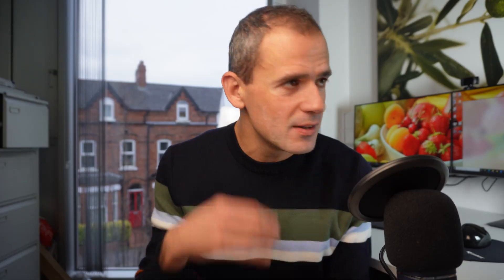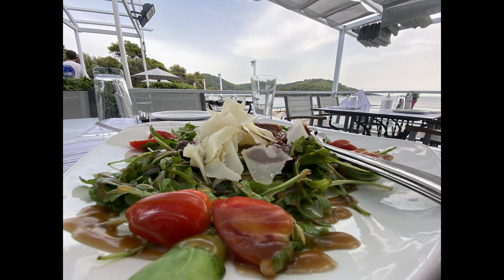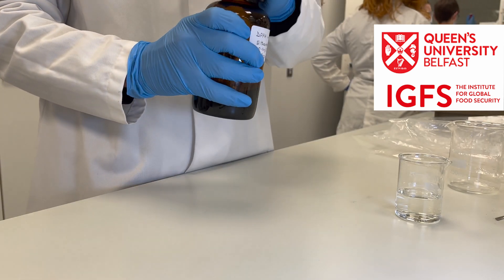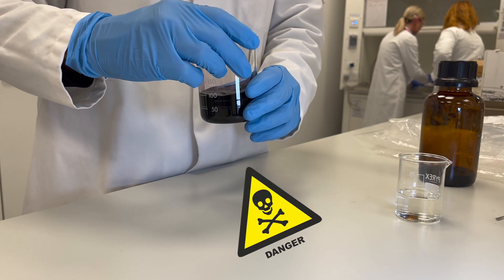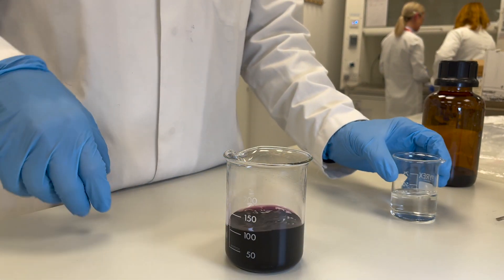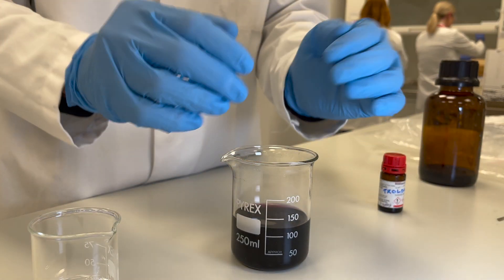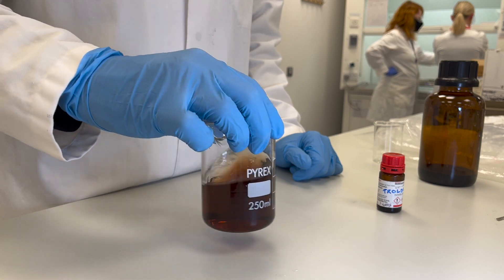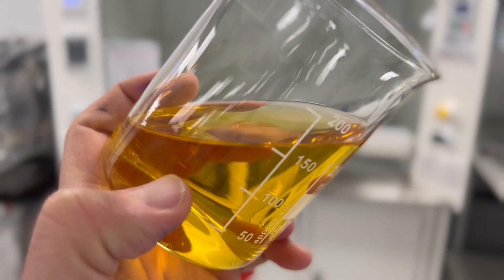How Food Antioxidants Protect Us From Oxidation Stress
Witness how can dietary antioxidants mediate oxidation stress in real time. Oxidative stress is a normal condition that happens when your antioxidant levels are low and is caused by propagation of free radicals or reactive oxygen species. Healthy foods, and especially colourful fruits and vegetables, are a great source of natural antioxidants and are ready to "throw themselves to battle" and neutralise those free radicals and help tackle cell oxidation and inflammation in our body. Here is a short laboratory demonstration of the concept of radical scavenging that shows how the DPPH radical (purple liquid) can be quenched by the food antioxidant (Trolox in our case) and result in stopping the radical from causing more damage. Keep eating those veggies to stay healthy!
Show some love to this video and I will do more!
50 likes for a cool lab demo video

The fancy slomo footage used under creative commons licenses is from Pexels and their amazing community of creators. Big kudos to them.

ℹ️ General info:
I am Tassos Koidis, Lecturer in Food Science and Nutrition at Queen's University Belfast based in Northern Ireland, UK. ** Here in YT, I am expressing my own views. **
Just starting out on my YT journey, so I am relying on you for your support and your constructive feedback. Your kindness goes a long way. Thanks!